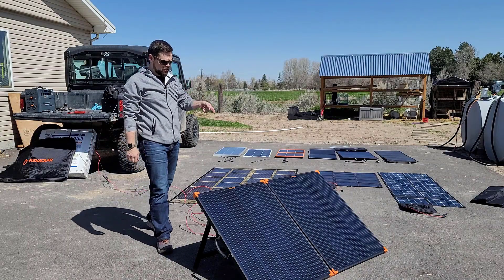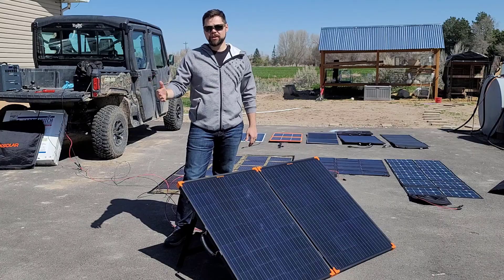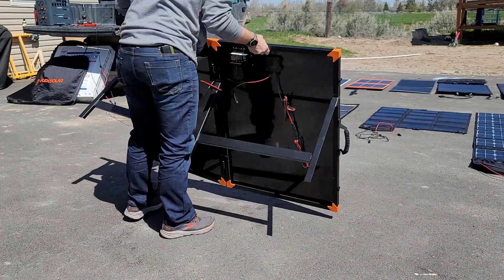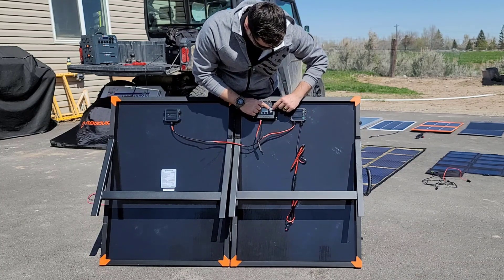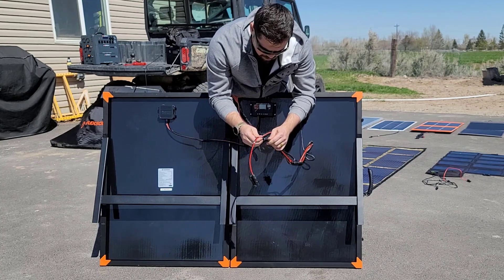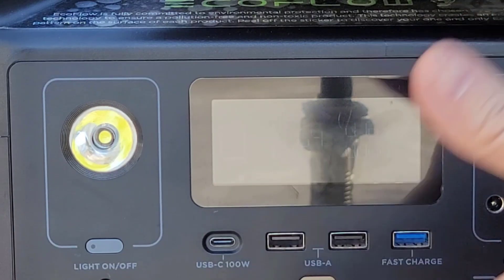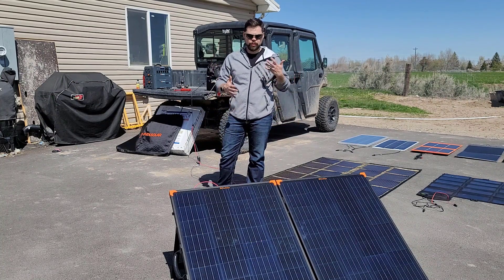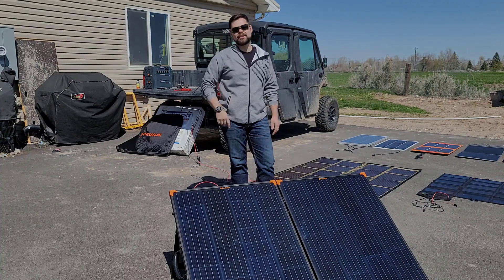FlexSolar 200w Briefcase Solar Panel Review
MC4 Adapter

The FlexSolar 200w Briefcase solar panel makes life much easier when it comes to having portable solar. Using common connections like SAE and built-in legs to adjust the angle, you can take this solar panel anywhere and have it work for you.